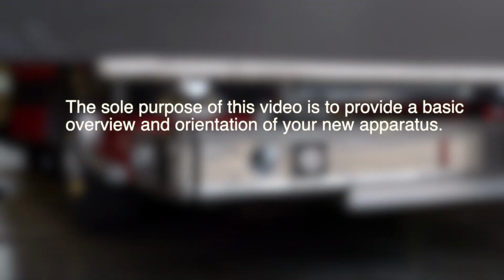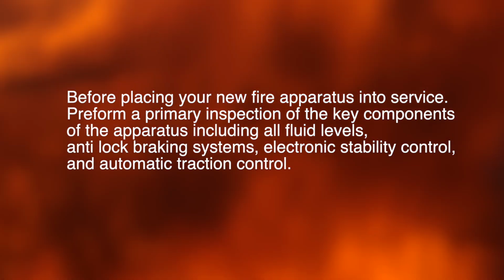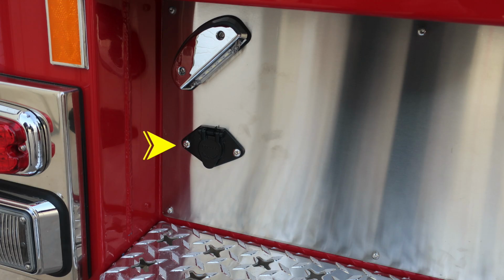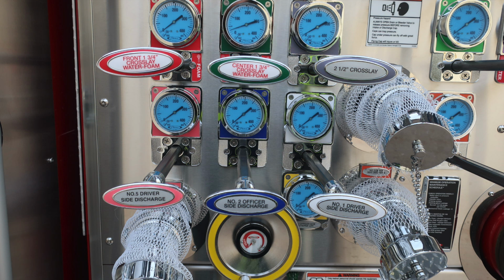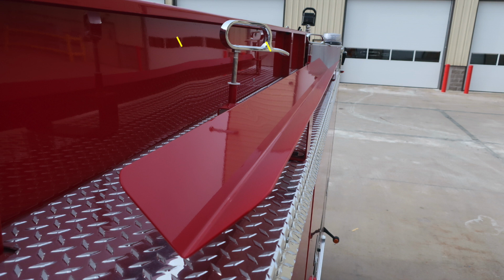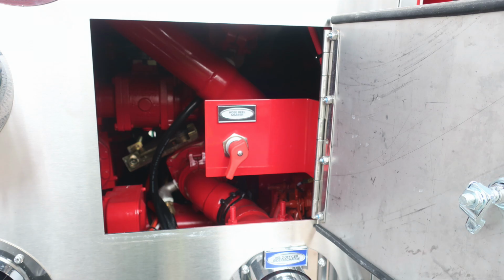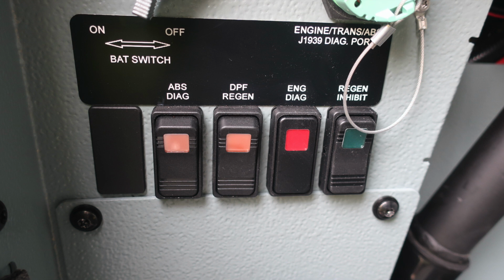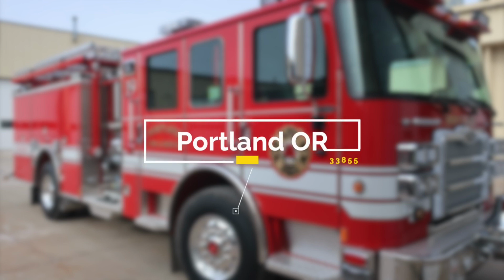33855 Portland OR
This video is about 33855 Portland OR